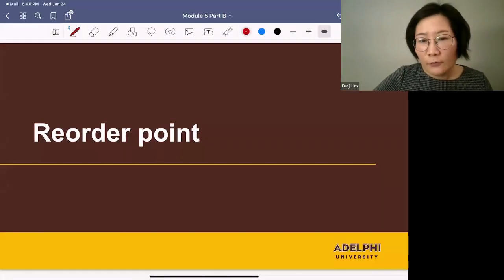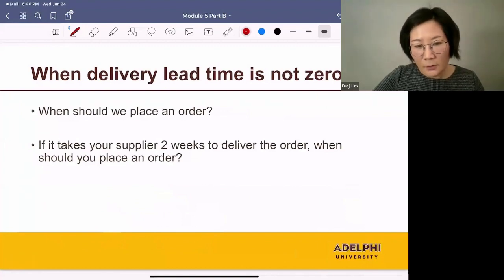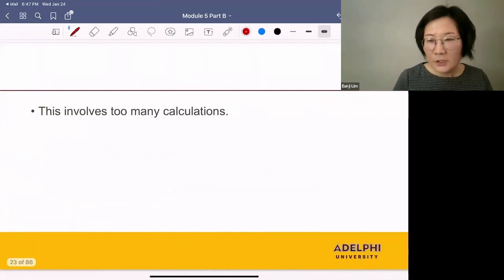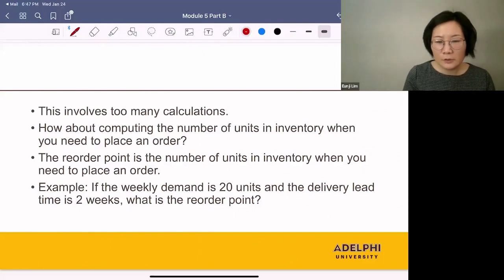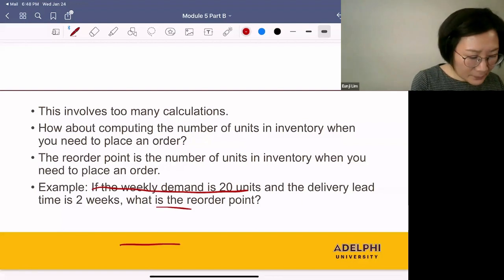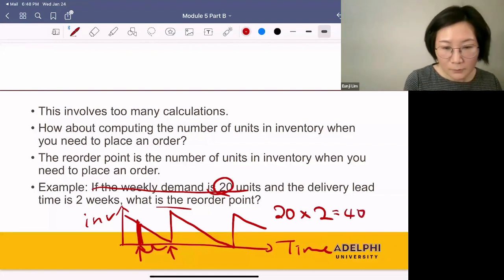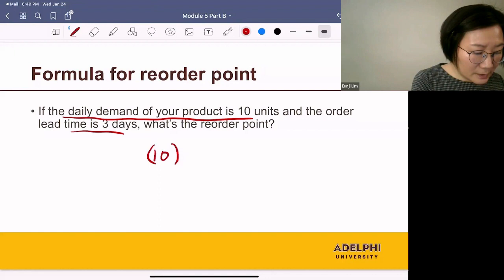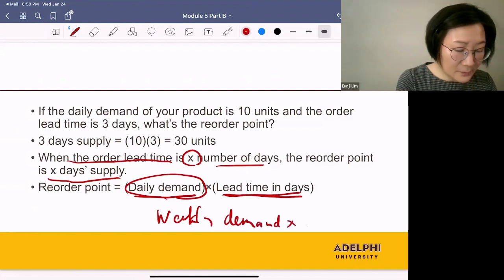Module 5-7 Reorder point